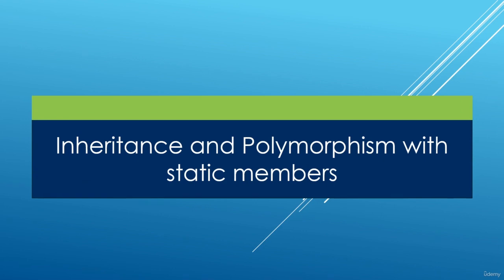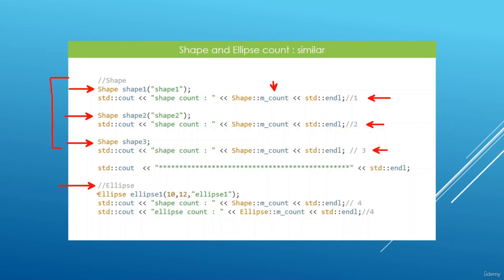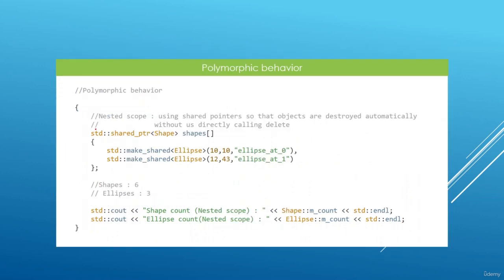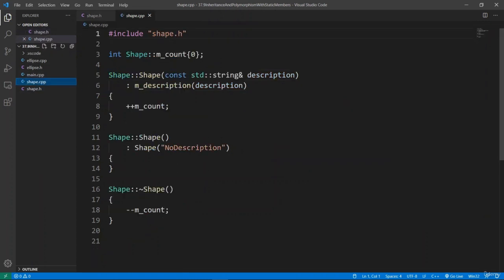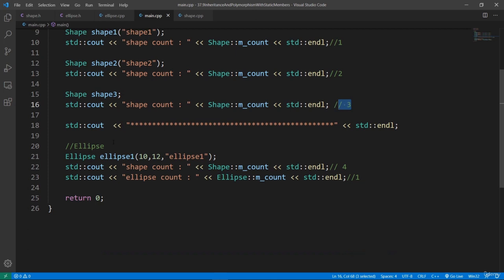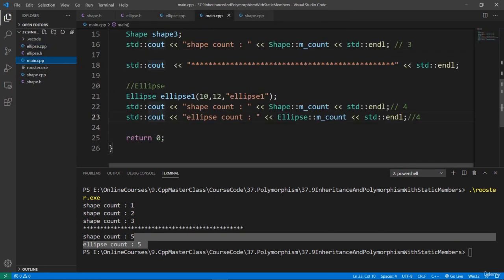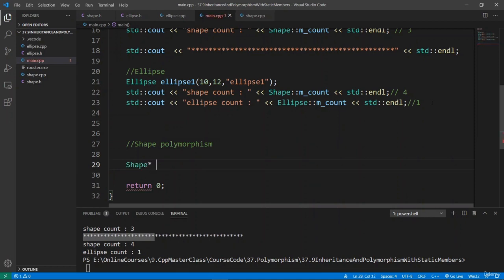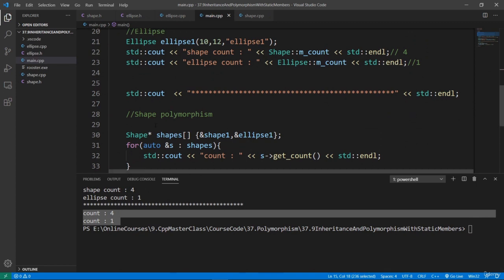015 Inheritance and polymorphism with static members